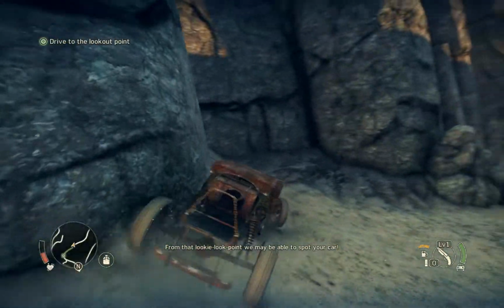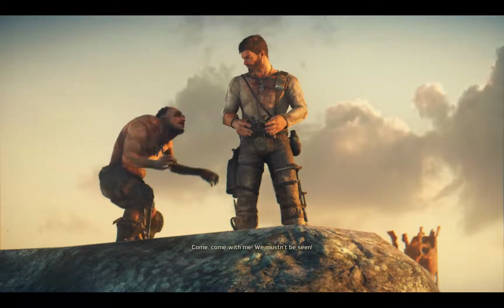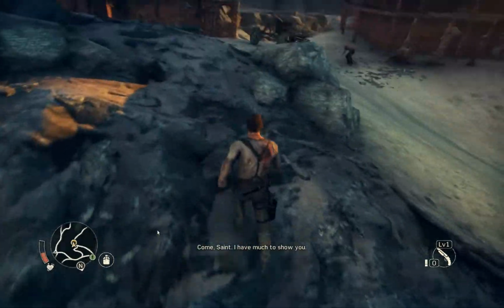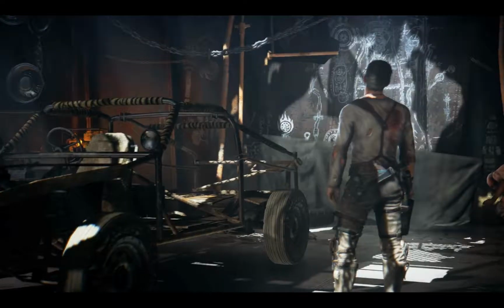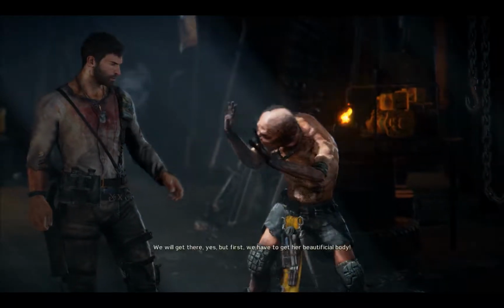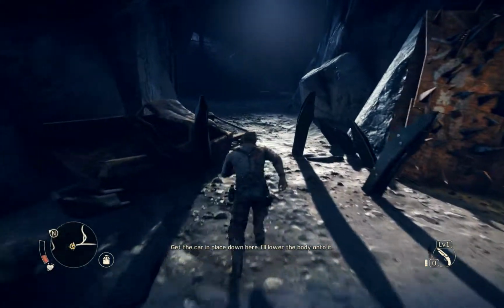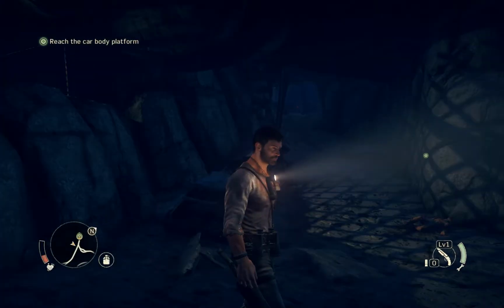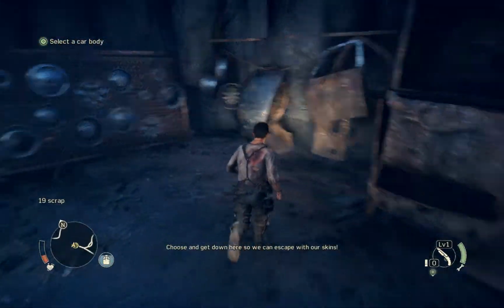Mad Max - PC - Introductions #1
Having my first look at this Open World, Action, Adventure game